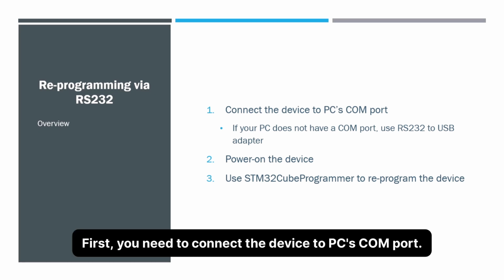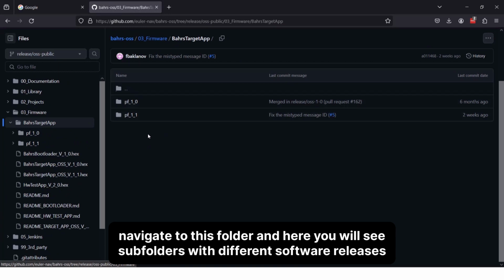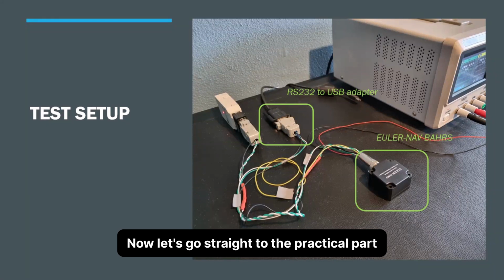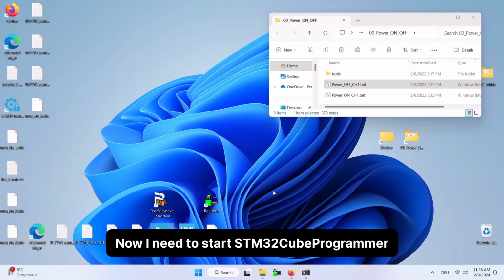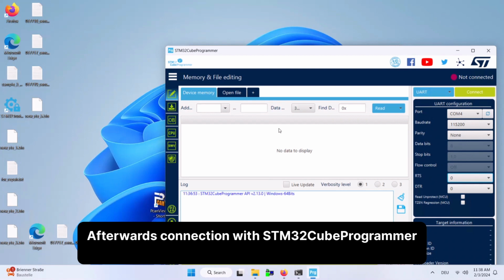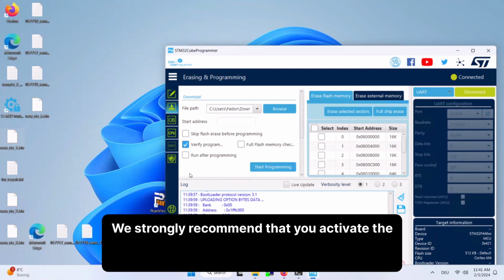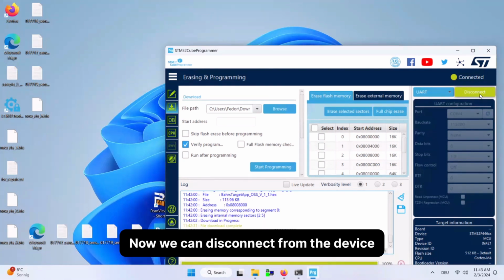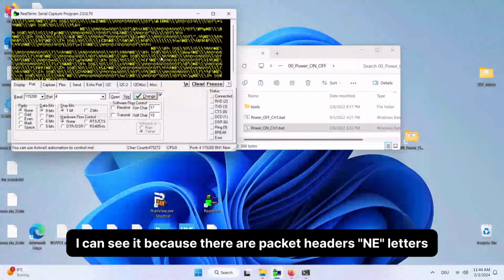Tutorial #1: re-program of EULER-NAV BAHRS via RS232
The tutorial shows how to update the device's firmware via RS232 interface.